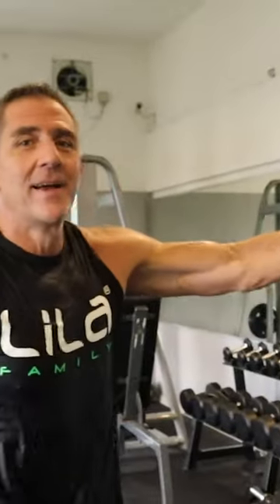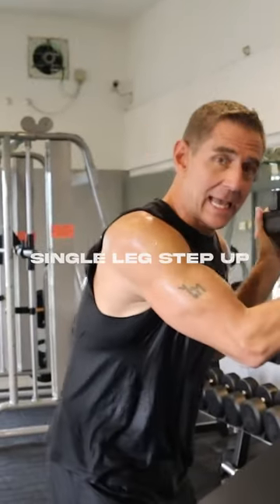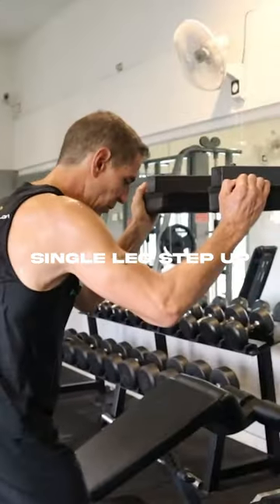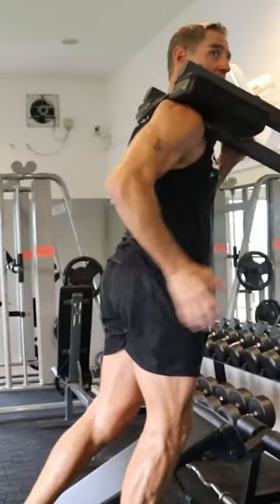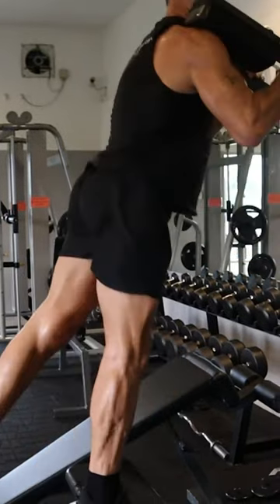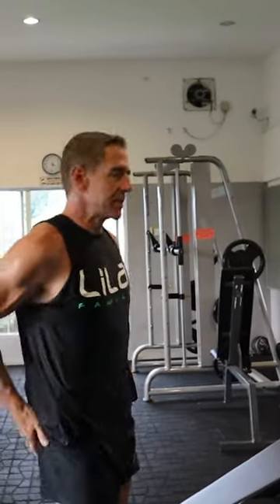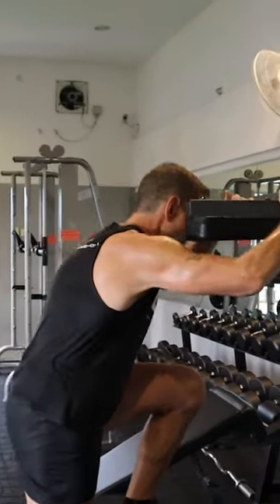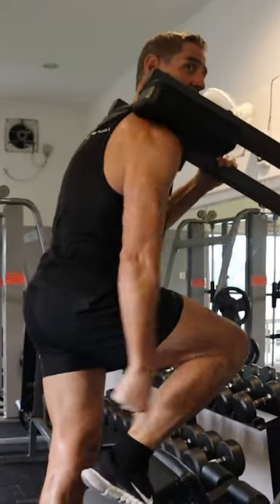Master the single leg step up with these techniques. Step up your game, one leg at a time🦵🏽💪🏽🔥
Repurposing an old calf raise machine with a bench for step ups.